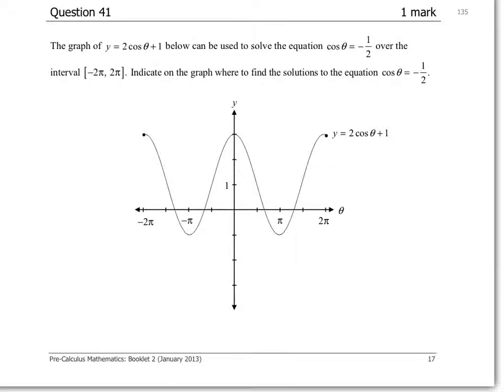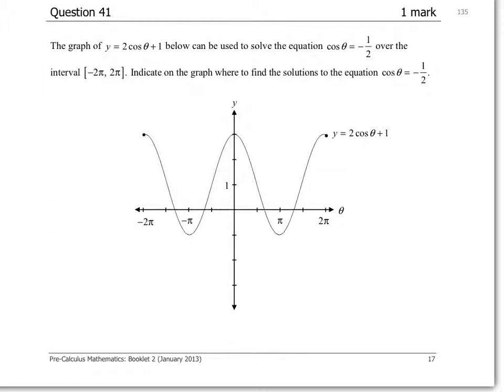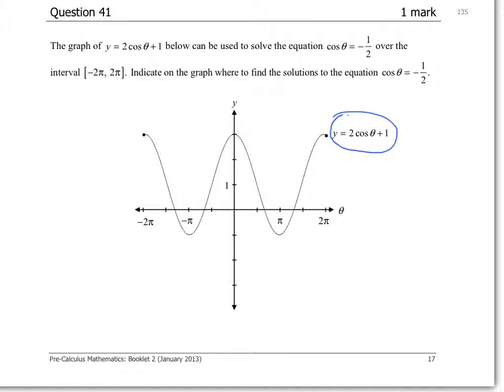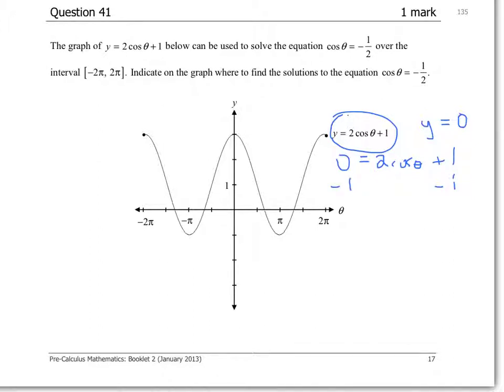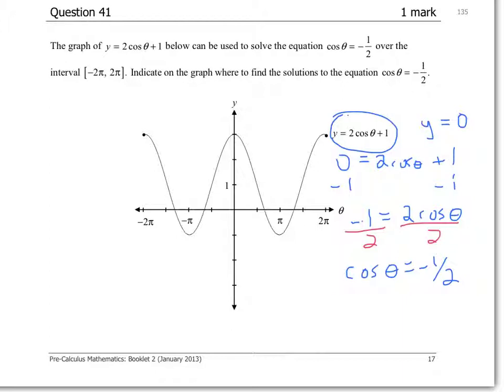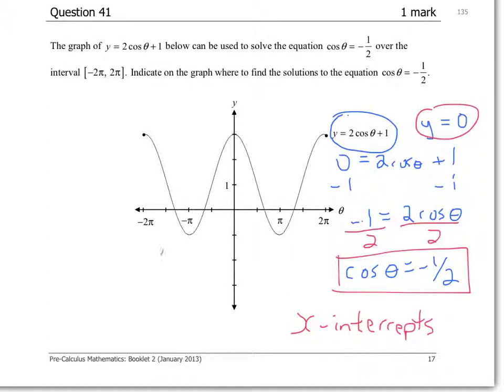January 2013 Question 41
Solving trig equations graphically